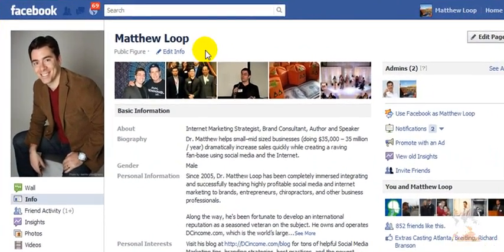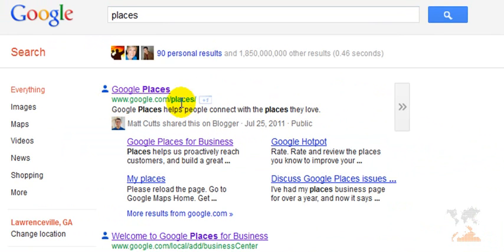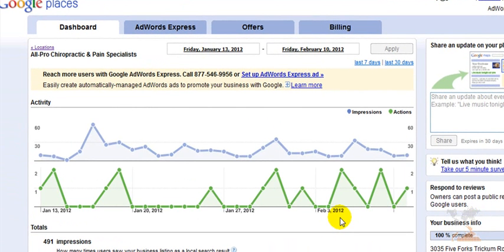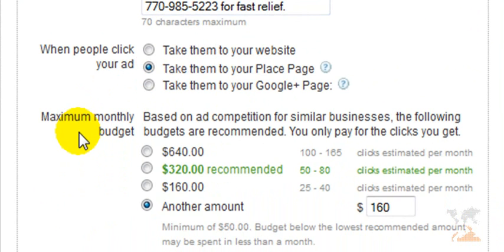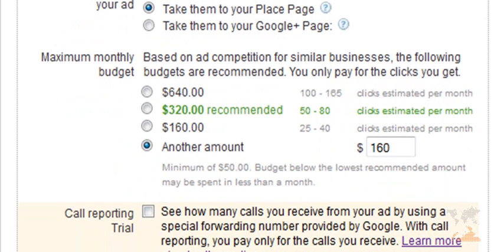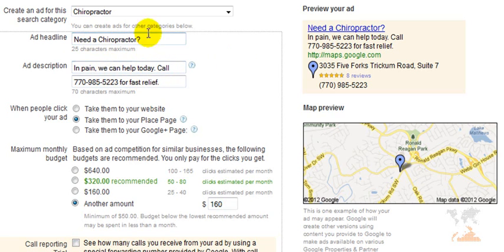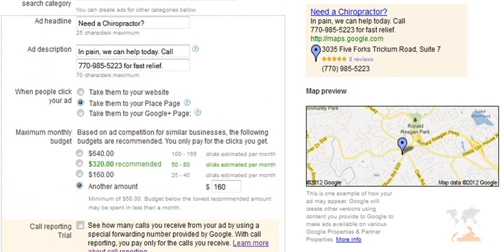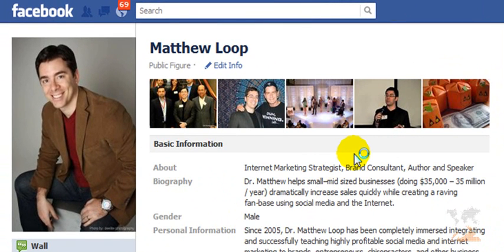How to Set-up a Google Adwords Express Ad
Here's how to create a Google Adwords Express ad and the powerful benefits associated. Very few local businesses have set these campaigns up, yet they can position the business obvious choice in no time.

- Matthew Loop, DC